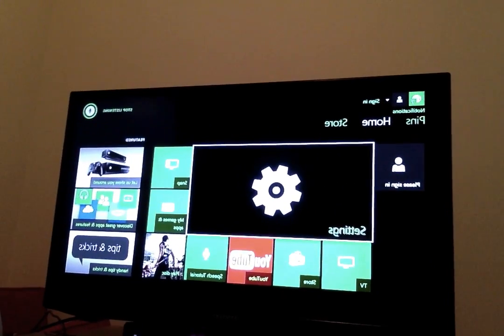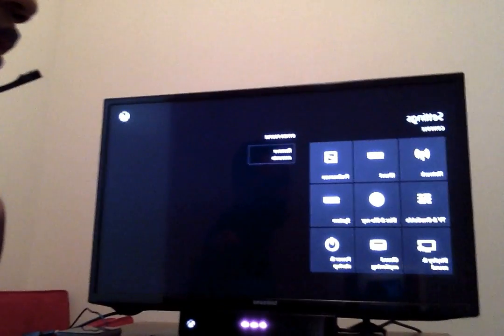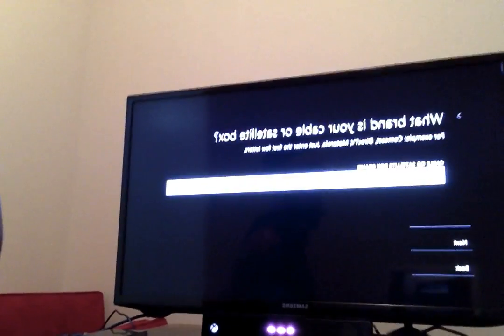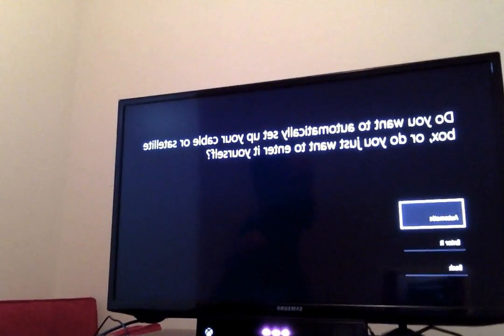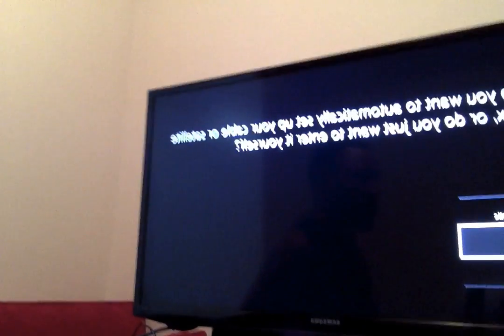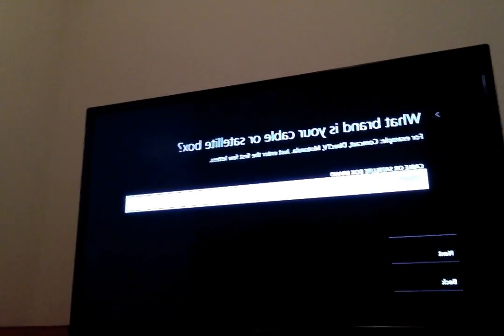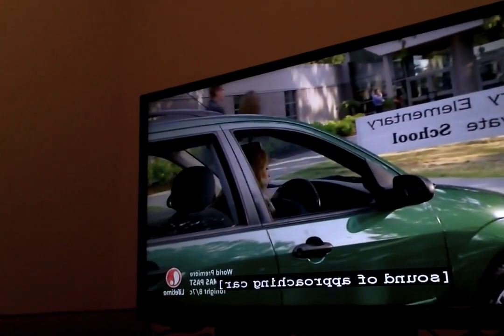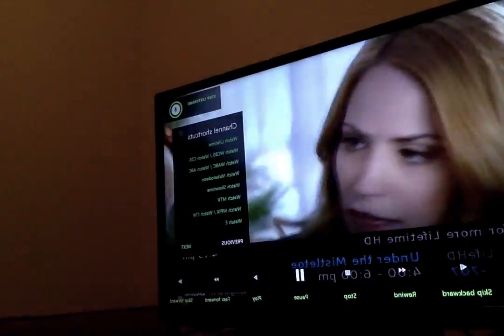xbox one cable box connection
This is just a short video of mine that I decided to make since I could not find any help with the issue online or from Microsoft support. It basically shows you how to manually input your cable box info into the xbox one so that it recognizes it. Like this video if it helps and you are free to comment...